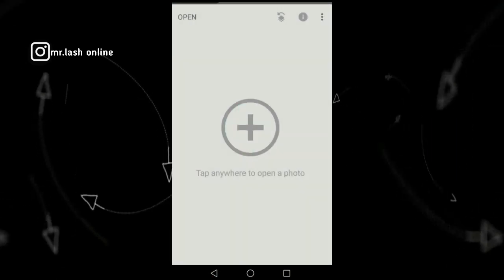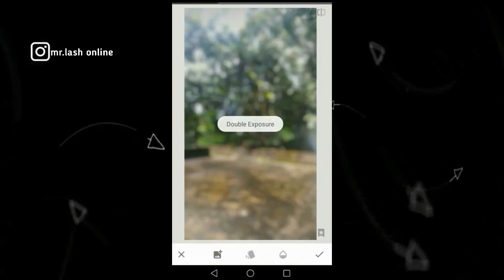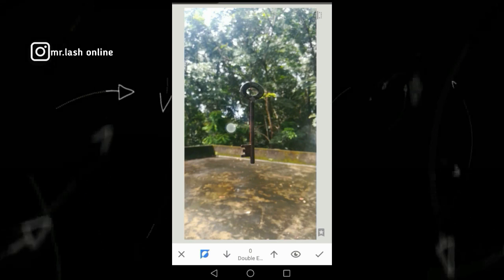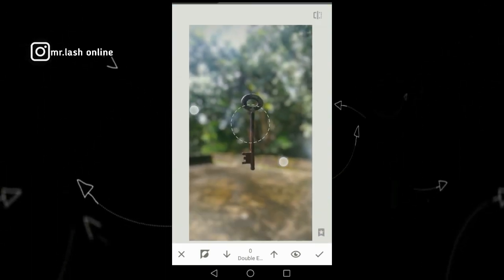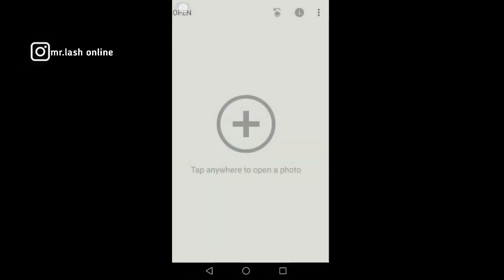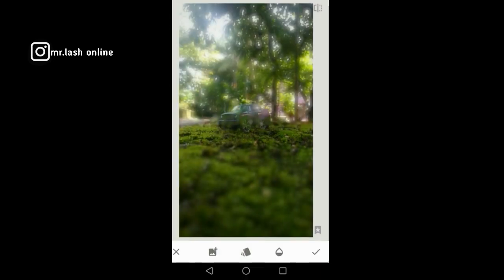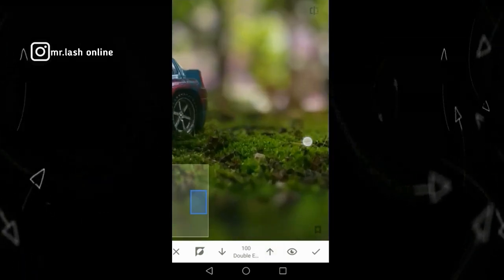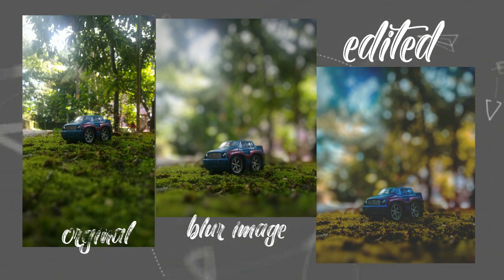HOW TO BLUR BACKGROUND WITH SNAPSEED | LASH VLOGGY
In this video I'm going to show that how to blur photo background with snapseed | Snapseed photo editing tutorial Malayalam